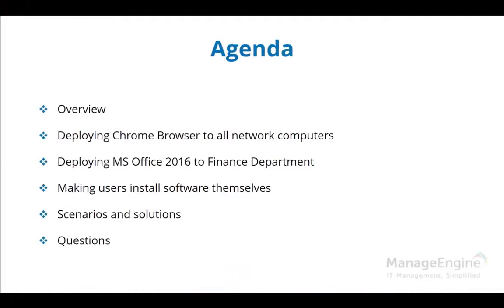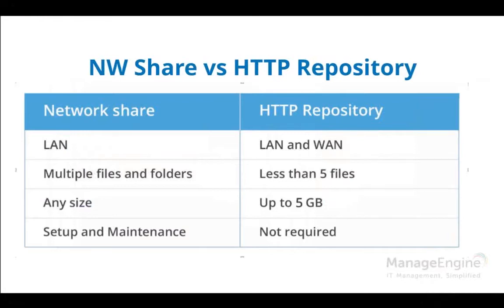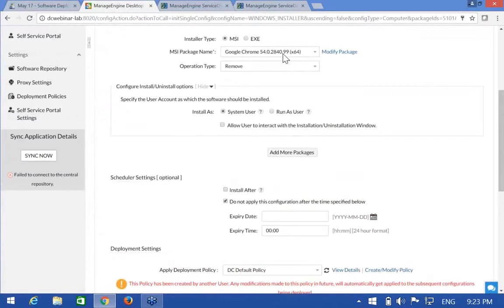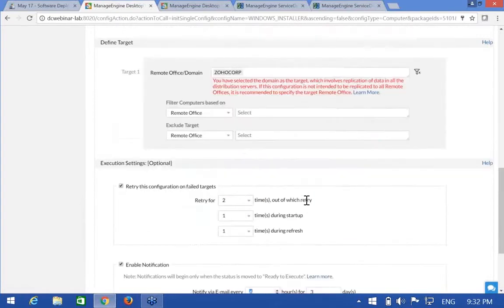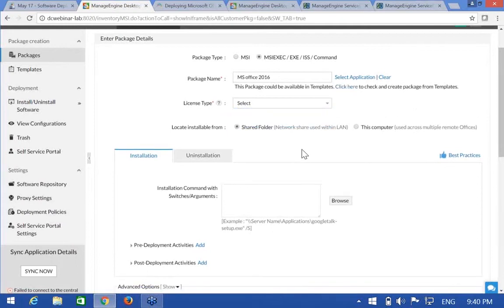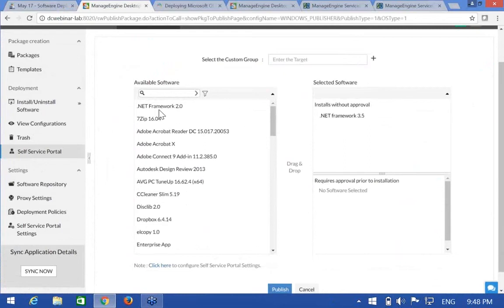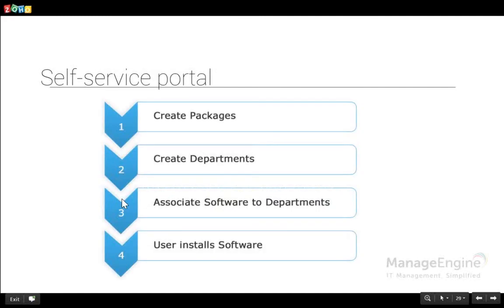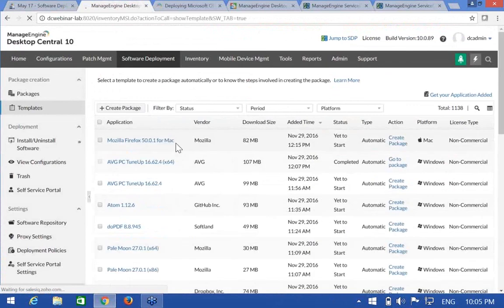Desktop Central Free Training Software Deployment